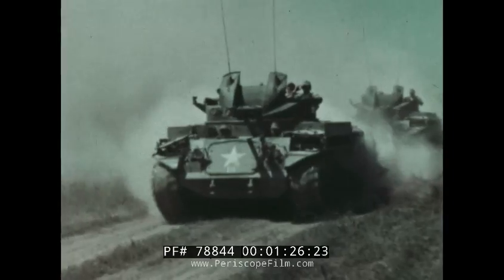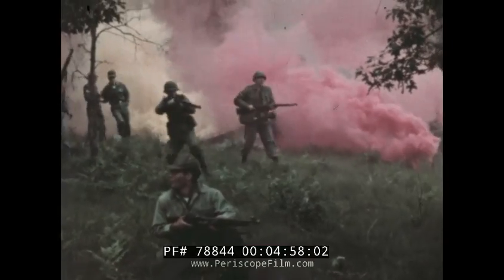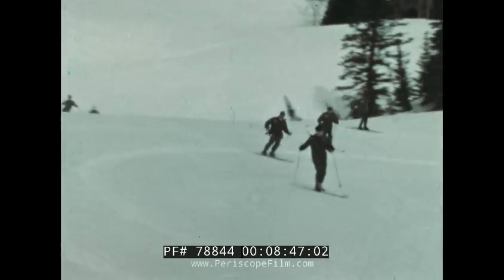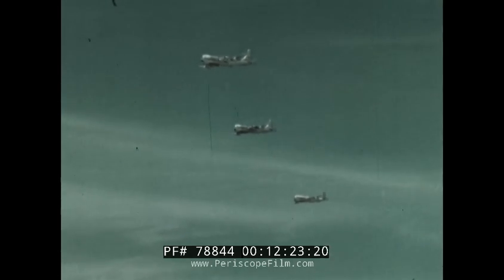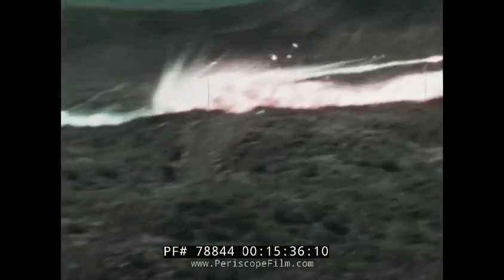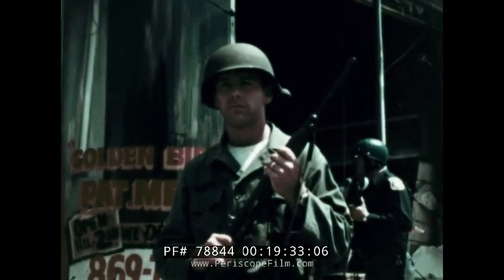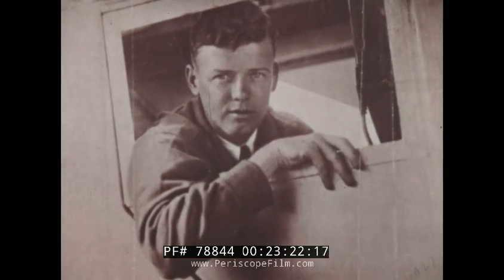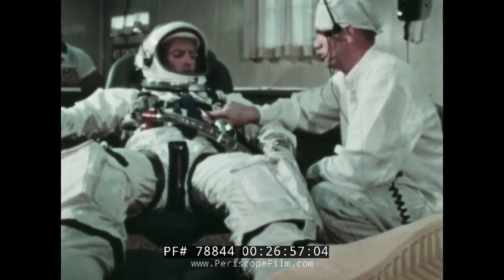BOB HOPE NATIONAL GUARD FILM WATTS RIOTS, FLOODS & WAR GAMES 78844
Hosted by Bob Hope with a truly corny narration script, this recruiting film for the Army National Guard was originally released as one of the episodes of "The Big Picture", the U.S. Army's TV show. It shows the readiness of the Guard.  At the 1:50 mark, a target drone, a Radio Controlled Target Aircraft or RCAT, is shown being piloted through a gauntlet of fire. At 2:25, the M-40 duster anti-aircraft gun is shown.

The Duster has the capability of pumping out a 120 rounds from each tube per barrel -- that’s 240 rounds per minute. At 3:00, they hit the target and at mark 3:10, the exercise was concluded. Coordination is a key factor in any exercise. Battle planning strategy is just as important to the bad guys as it is to the heroes. They are jumping into real attacks and real combat attacks as seen at mark 4:12. If heavier reinforcement is needed, they have them too.

At mark 5:10 a powerful rocket which is been operated by some Special Forces and they are best found in the army guard. At mark 5:50, we see the army guards going onboard for attacks. Because of the close ties in the Army and Air National Guard they are working together continuously. As seen mark 6:30 are Rhode Island Army National Guardsmen are shown working with an Hu-16 Grumman Albatross amphibian aircraft.

At mark 8:50, Montana National Guardsmen are seen training on a snowy landscape. This is a important training with a purpose; they are on a mission to ambush a mythical enemy on post. Once they reach the area a bright planning is needed to obtain the area. Silence becomes the order of the day as the guards are closing on their objective as seen at mark 9:07. Here usual weapons are not employed, so a swift arrow is used to hit the target. At mark 9:42, Hawaiian Guardsmen are seen in another training exercise. Check up plans are made, the guards are also trained on camouflage as seen at mark 10:27.

At mark 10:50 is a grenade launcher; also a 6mm recoilless rifle is seen. The radar station at top Mount Kohala as seen at mark 11:25. At mark 12:20,  jet tankers refuel Air Guard F-86 jet fighters.  A strike exercise is seen at the 16 minute mark.

All guards swear allegiance to the state at mark 17:40. At mark 18:07, the guards are used against riots and troubled streets. At mark 18:o0, a simulated riot is seen.  At mark 18:10, an actual riot is seen, with Civil Rights protestors in Cicero, Illinois, and at 18:36 the Watts Riots.  A fireman is seen being shot during the riots. At 19:12, the Detroit Riots are seen and aftermath.

Few tragedies strike with more hearing of the tornado or flood as seen at mark 20:00.  This one level half of the area, 50 lives were lost.

At mark 21:50 is a specialist Betty Aiken who flies aboard a C-97, that is bringing back wounded from Vietnam. who helps in treating the wounded, she checks their oxygen equipment. She’s made more than 23 trips to Vietnam.

Hope ends with these words: "Much has been said and written concerning the tradition heritage of the national guard and how they’ve been extraordinary; an example is George Washington as seen at mark 22:40. Also Abraham Lincoln at mark 22:46, Harry S, Truman (who is shown in color at the 23:00 mark) and others including General Wheeler the head of the Joint Chiefs of Staff, General Curtiss LeMay, and Brig. Gen. Charles W. Sweet who flew the B-29 Bock's Car over Nagasaki. Capt. Larry B. Mason is shown at 24:00, a Vietnam War hero.  At mark 26:22 we see Rusty Schweickart and Deke Slayton, both astronauts, as well as Charles Conrad. The Guard has been that way for more than 330 years now and they have been overcoming obstacles and more accomplishments and achievements. Still yet this is not the end but just the beginning.